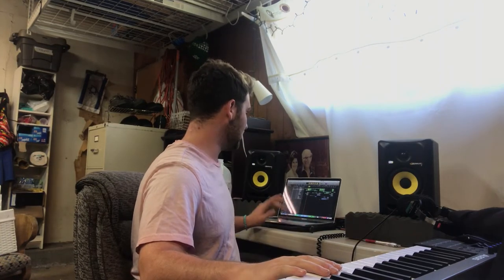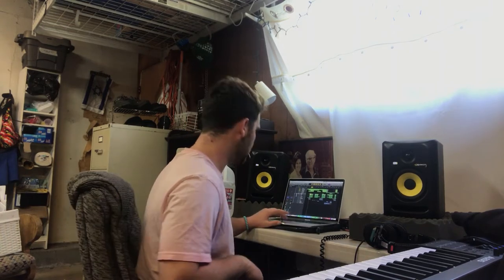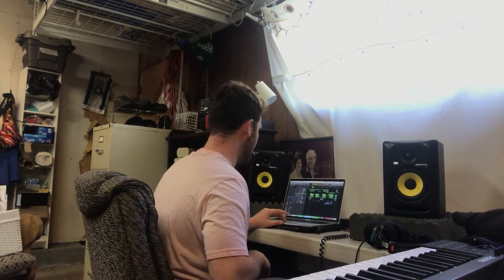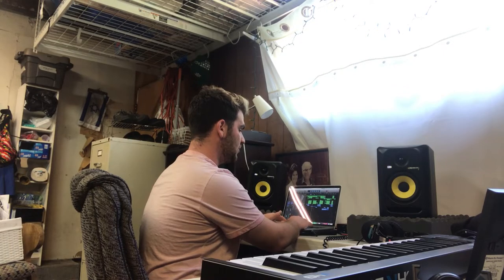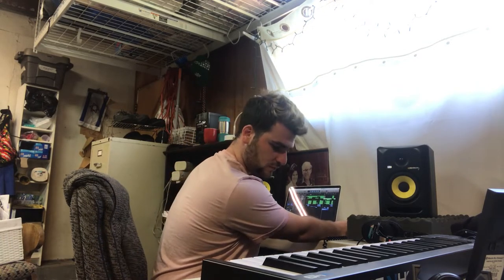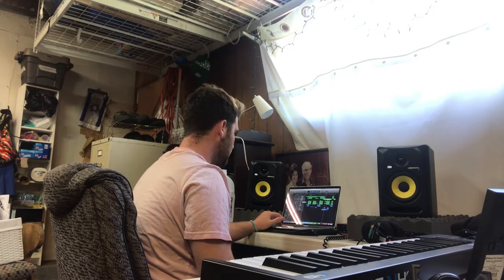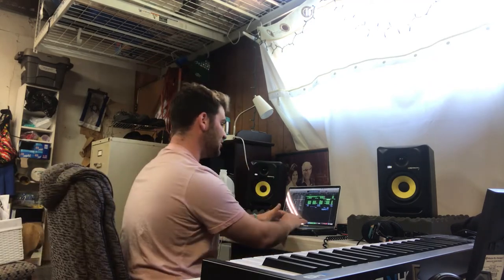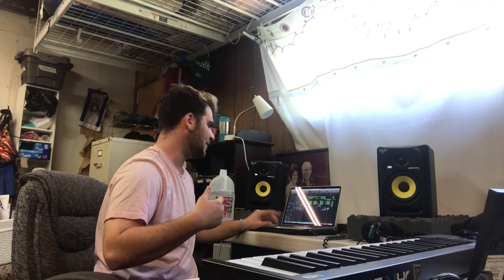"Looking At Me" BEHIND THE SCENES with Leezythegifted |LOGIC PRO X TUTORIAL